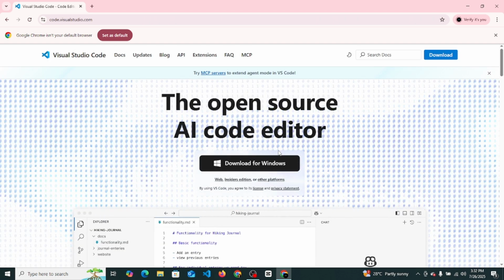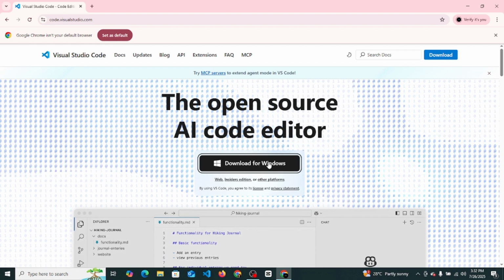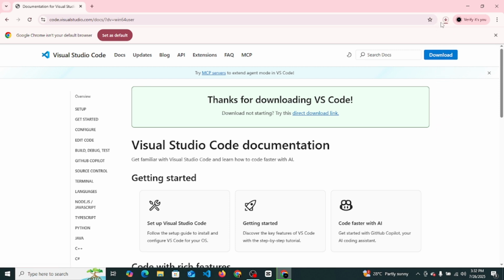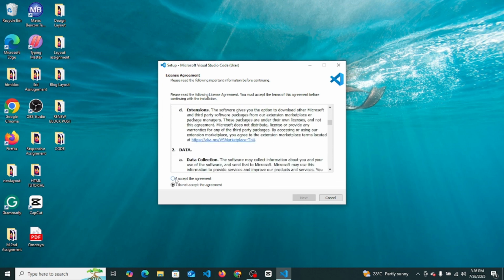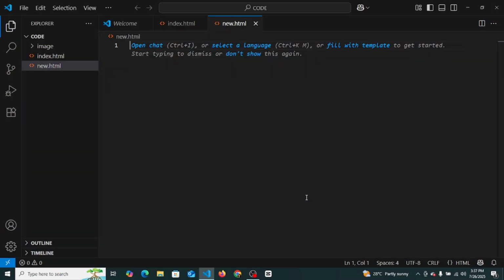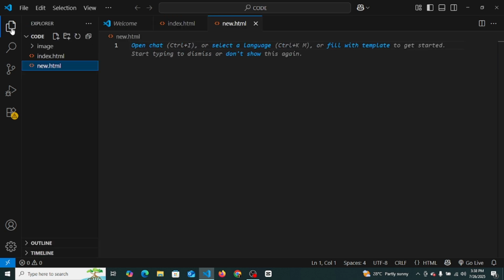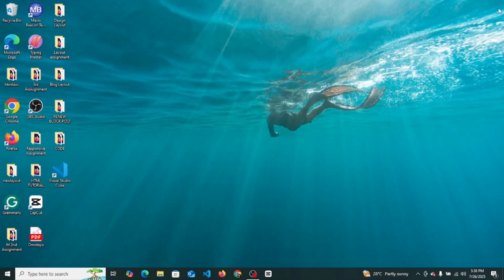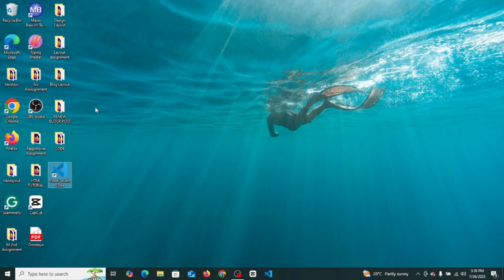The BEST Way to Install Visual Studio Code in Minutes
Welcome to Code with Ade – your go-to channel for learning how to code from scratch!

Do you want to install Visual Studio Code the right way in just a few minutes? Whether you're a beginner learning to code or a developer setting up a new environment, this step-by-step VS Code installation guide will help you get started FAST!

In this tutorial, you'll learn:
✅ How to download and install Visual Studio Code (VS Code)
✅ How to set up VS Code for Windows/macOS/Linux
✅ The best extensions for beginners
✅ How to customize themes, fonts, and settings
✅ BONUS tips to optimize VS Code for web development, Python, JavaScript, and more!
👨💻 VS Code is the #1 code editor for developers – lightweight, fast, and powerful. Perfect for HTML, CSS, JavaScript, Python, and React.